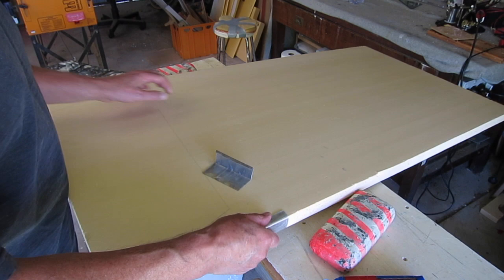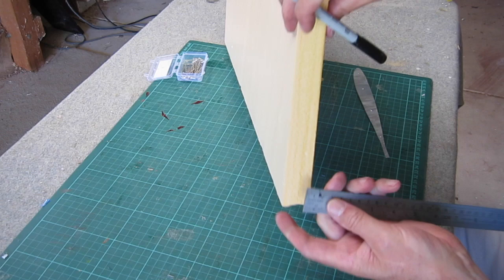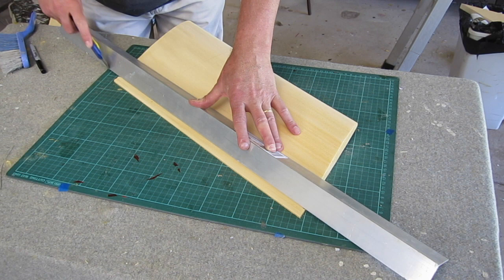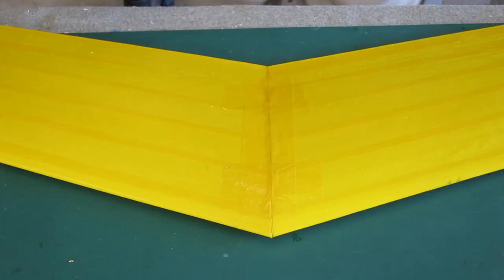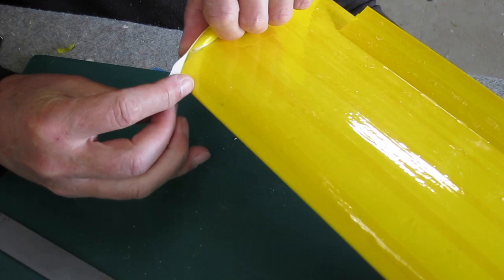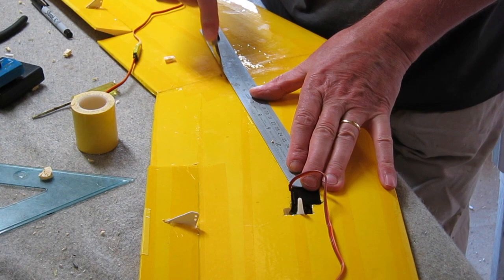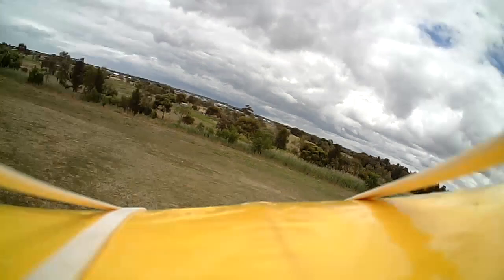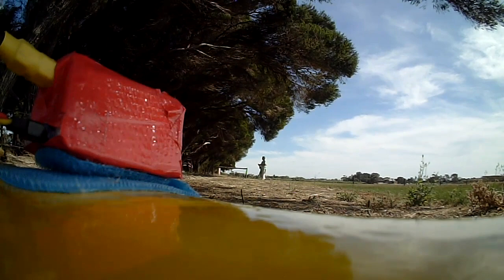Sipkill FPV 1m Wing Build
Hot wire cut Sipkill airfoil 1m wingspan proximity FPV wing. Details below.
2822/14 1450kV motor. 700g all up with 2200mAH Lipo.